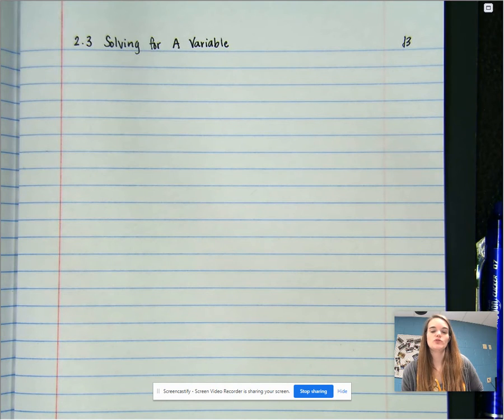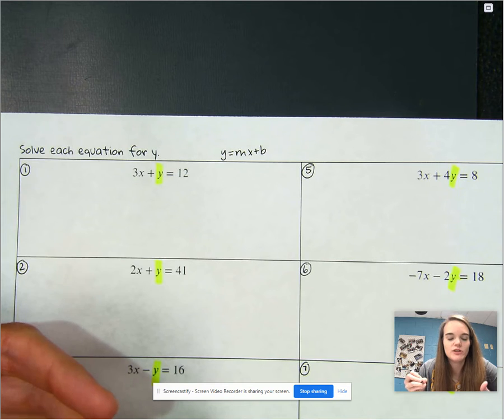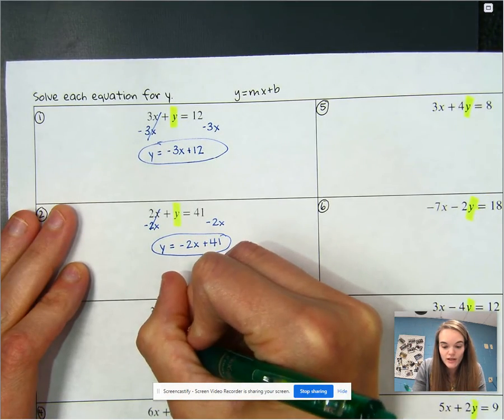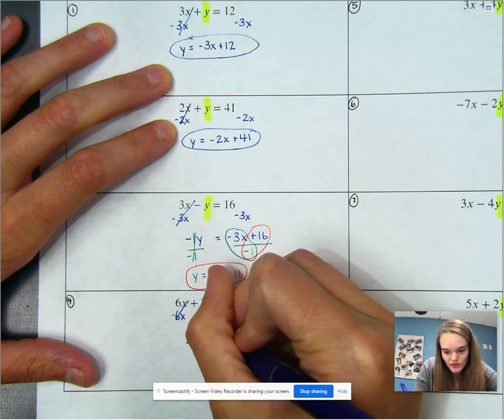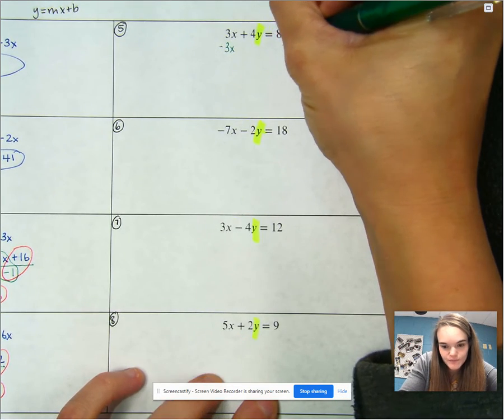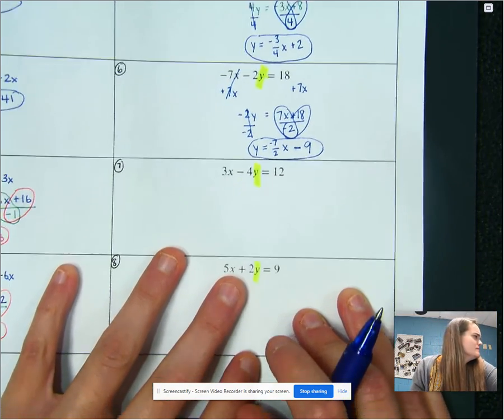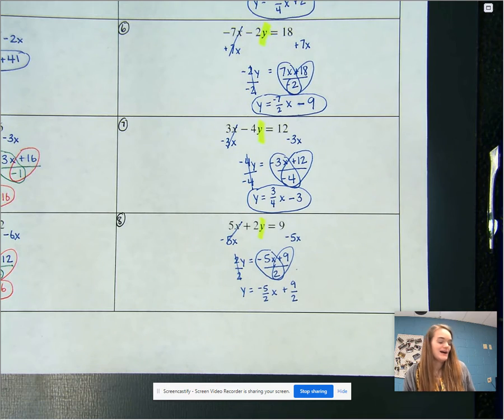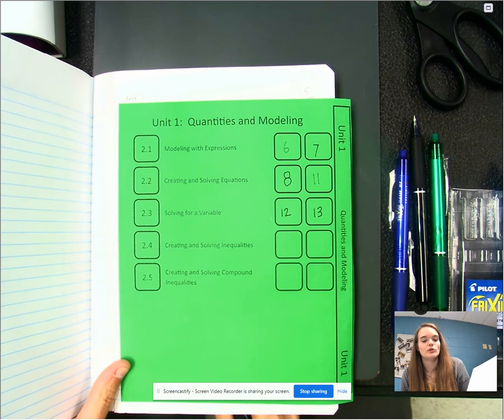2.3 Solving for a Variable Part 2